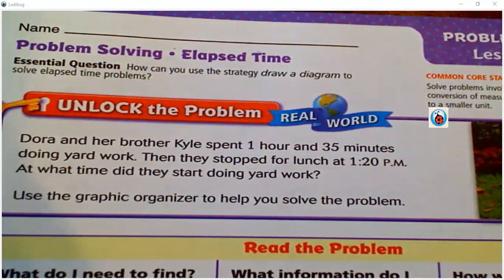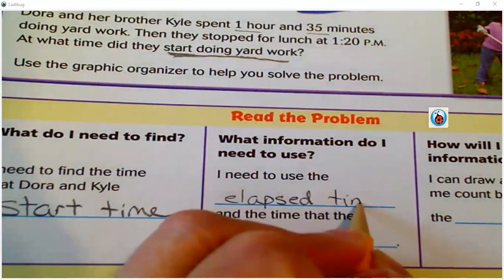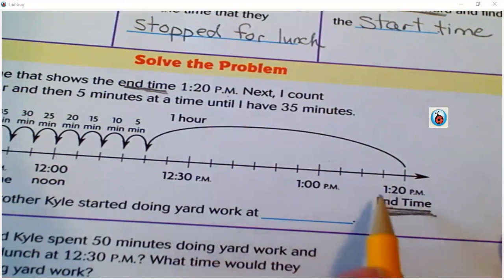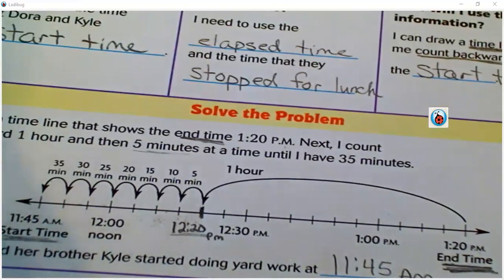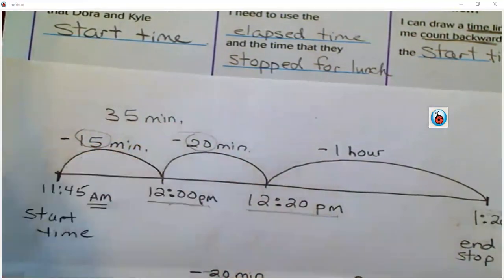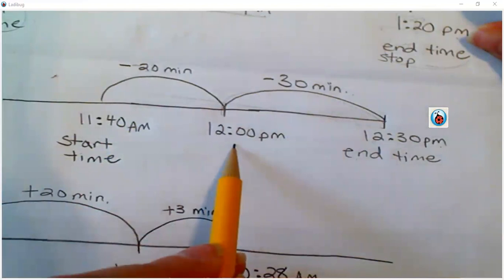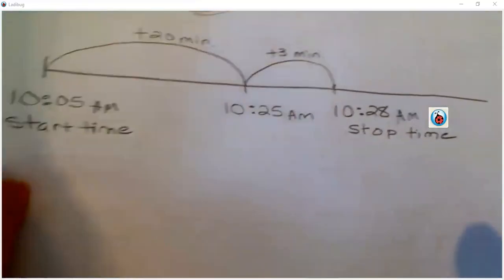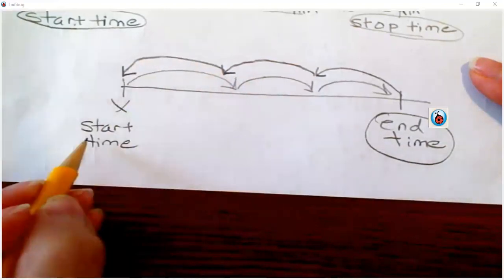Math lesson 12 9